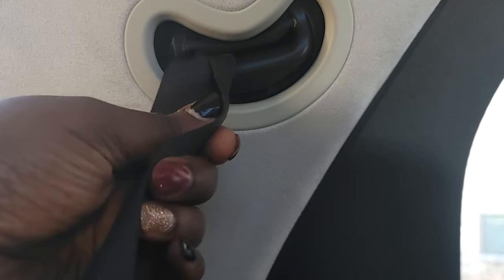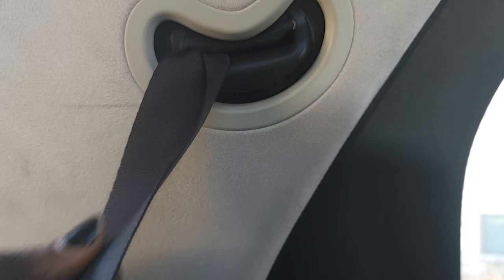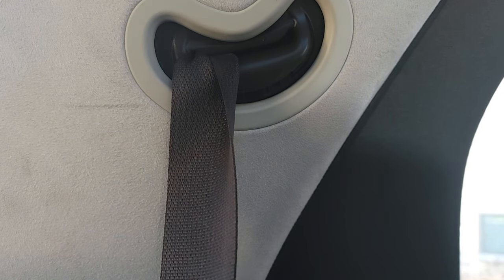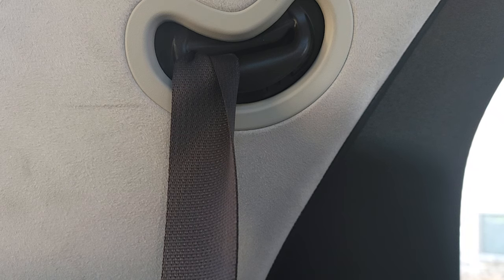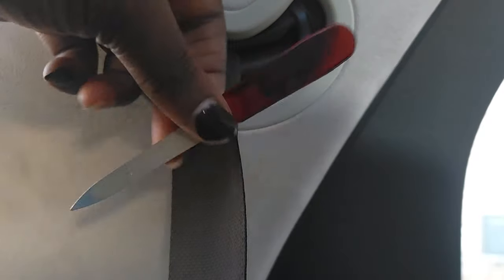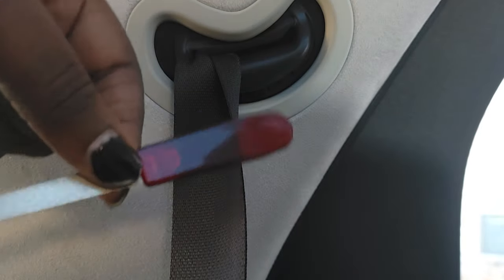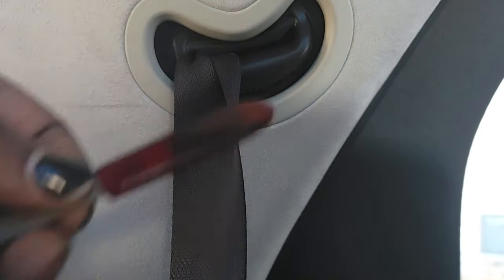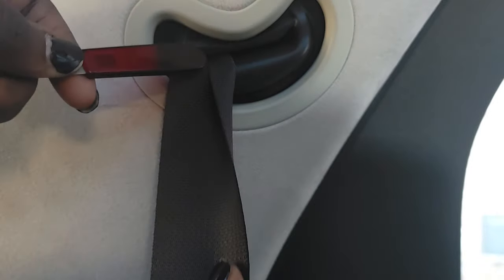How to repair your stuck and twisted seatbelt with just a nail file and two minutes.